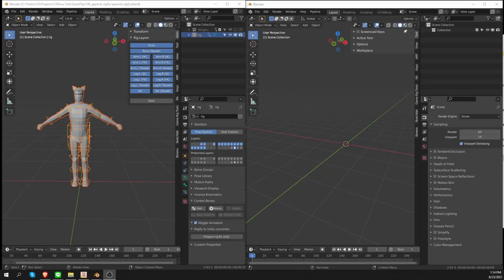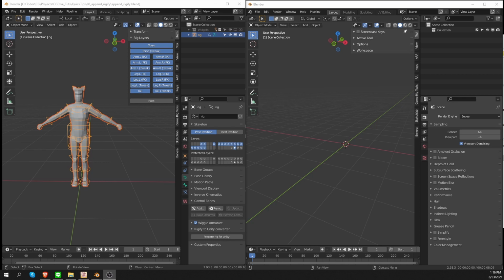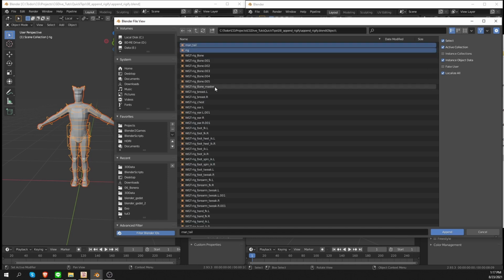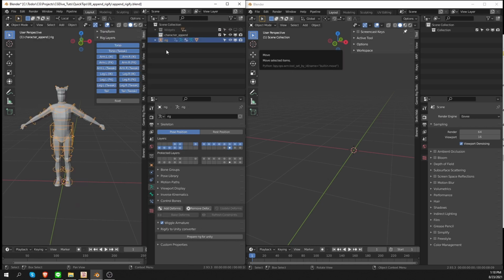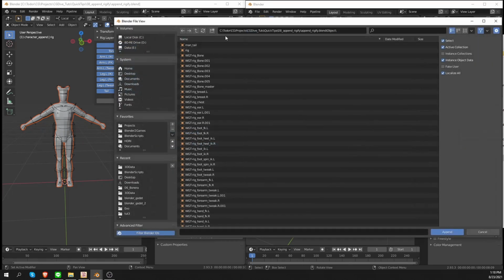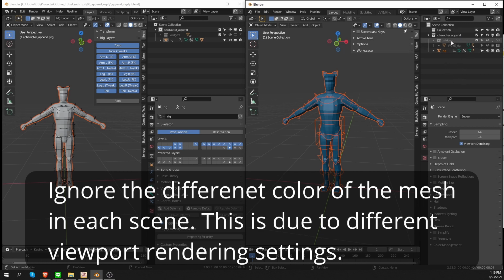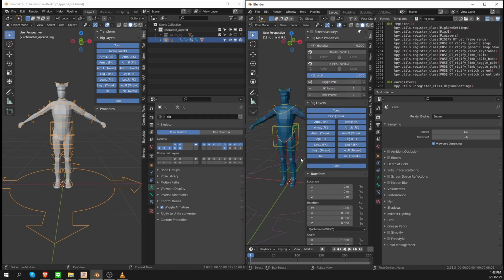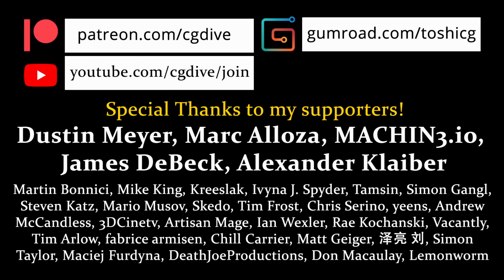[Blender] Append a rig using Collections (improved workflow!)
*Learn the fundamentals of Blender Rigging with this free course*

A couple of weeks ago I showed a way to append an existing rig into another scene in Blender. In this video, I show an improved workflow using collections rather than appending the individual objects.

"Append" is Blender's term for importing assets (meshes, rigs, curves, etc.) from one blend file into another. When assets are imported like that, they become a full copy that can be edited independently from the original.

This is different from "Link..." which creates a reference to an asset from another file. When the original is edited, the changes propagate to all linked references. This can be very useful and I'll cover Linking in another video in the near future.

her32756743edjhfkjhdfslkj